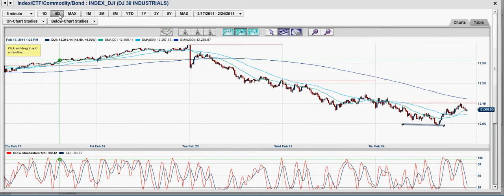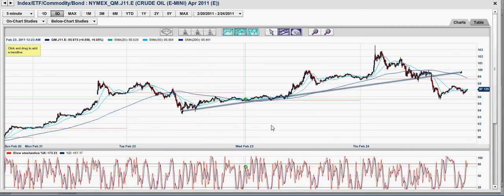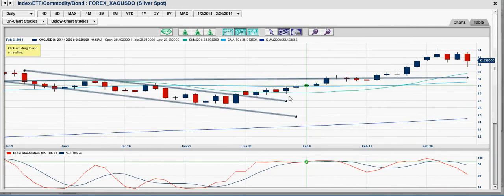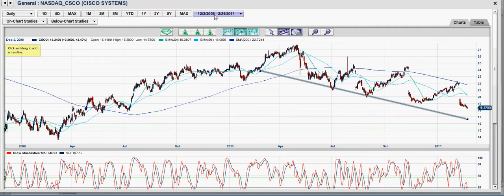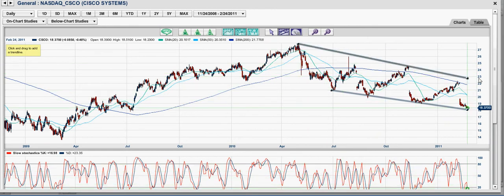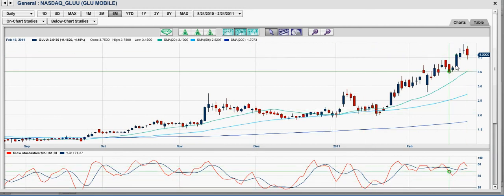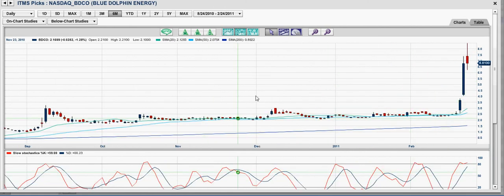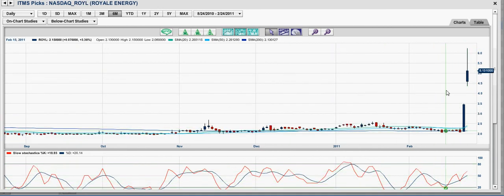2/24/2011 Stock Market Consolidate as Profit Making Opportunities Emerge!